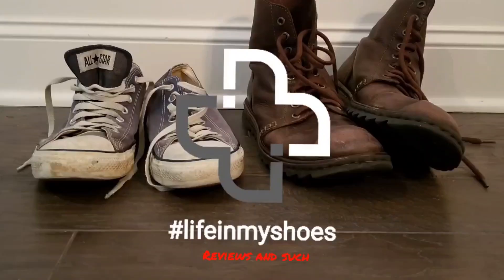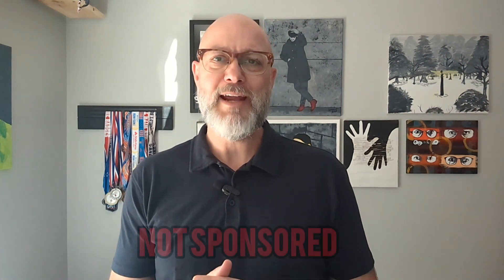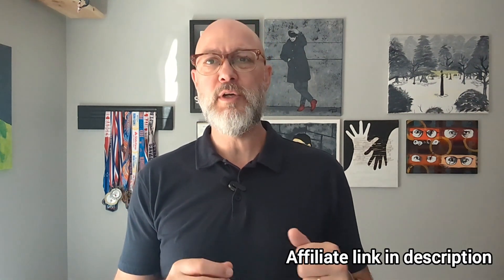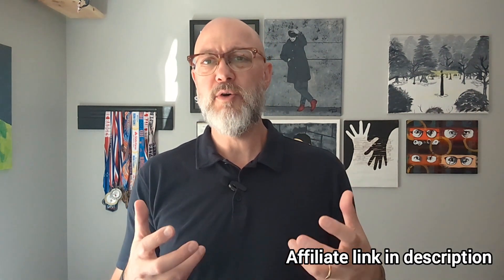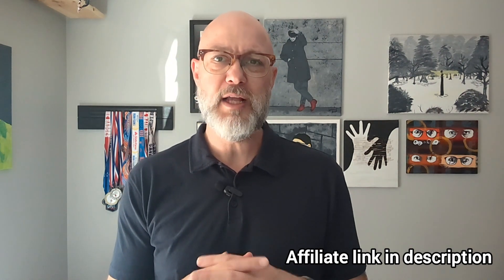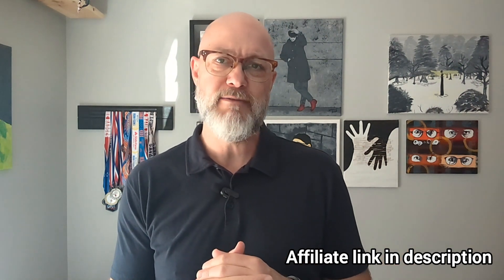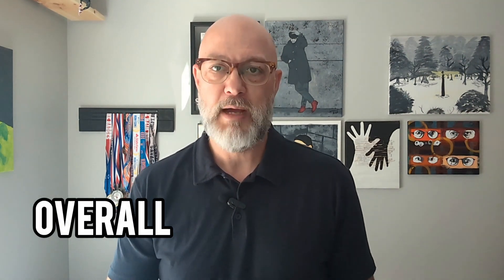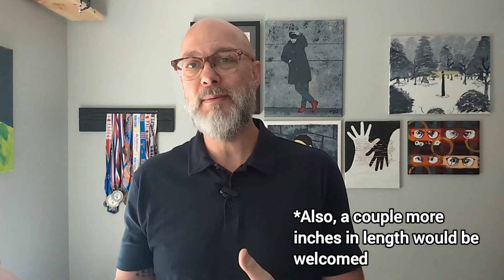True Classic - Navy Polo Shirt (Tall) Review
Navy Tall Polo Shirt

The Purchase:

Color: Navy

Size: XL (tall)

Retail: $27.99

Purchase: $22.40 (caught a discount ...20%)

The Product:

A perfectly-fitted polo for the vertically gifted. Looks sharp, feels soft – get the fit and feel you love, with a longer length for maximum comfort.

Colors: Navy, Black, white

Features:

Perfect fit

Premium quality made to last

Ultra-soft

Lightweight

No-itch, screen-printed tag

60% cotton/40% polyester jersey

Fit:

Fitted in arms and shoulders

Room through the body

Size up for a looser fit

My Thoughts and Opinions:

FIT:

Leverages True Classics fit of snug in the right places (chest, shoulder & arms).

Less length than the tall tee (curved hem), but adequate.

STYLE:

Traditional polo styling.

I'd say it's more of a hot weather polo. I'll be watching the collar to see if it curls (common problem when I wore polos in the past).

MATERIALS:

Soft

Stretchy

Breathable

Thinner material

VALUE:

I am on the fence as I've not bought or worn polos in 10-15 years.

OVERALL:

I like the the fit.  I like the light soft materials, especially in the hot summer.

I wish they had more color offerings in tall. Heck, I wish they had more overall offerings in tall.

Tools

- Filmed with Google Pixel 4 XL and/or GoPro 7

-- Using the Hohem iSteady Gimball
- Edited on  Google Pixel 4 XL using Youcut and PhotoRoom
- Samson Meteor Condensor Mic or RGBVoice Wireless Lavalier Microphone
- Thumbnails by Canva with additional edits from PhotoRoom